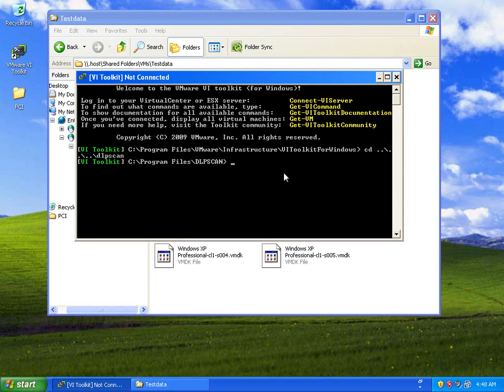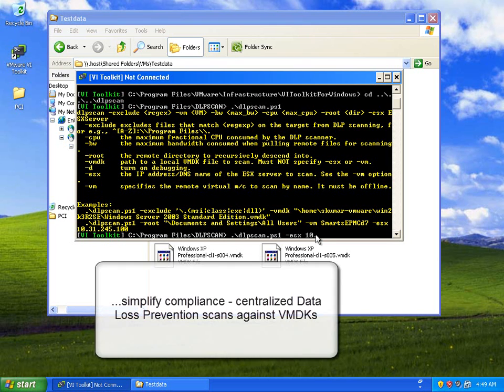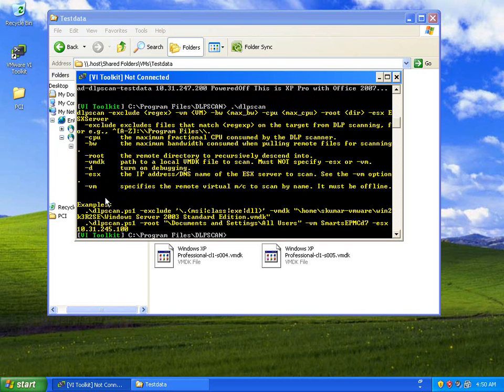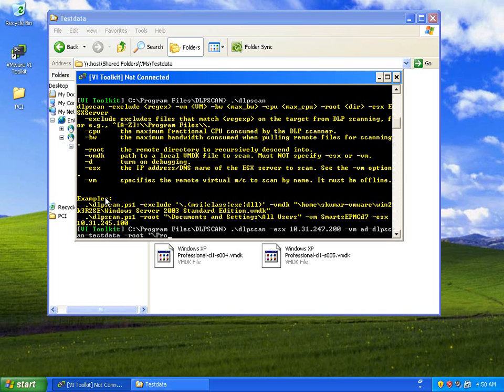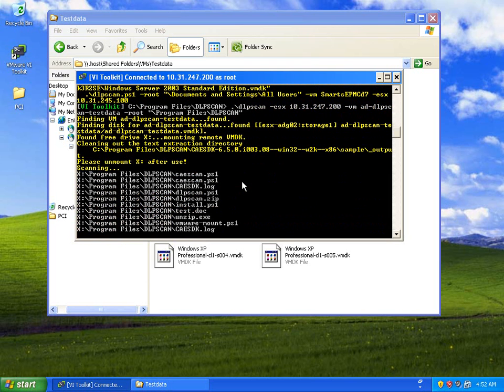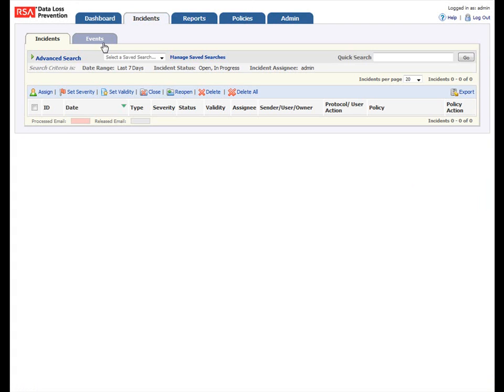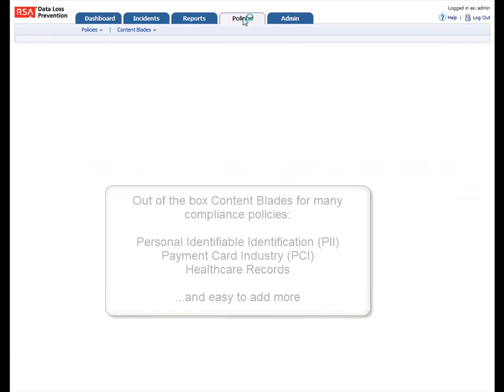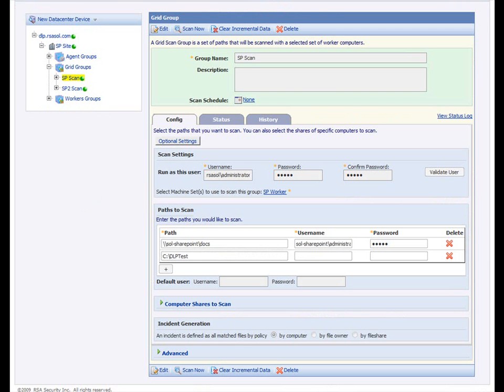VMworld RSA DLP Demo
This is a Proof-of-Concept demonstration of integration between VMware and RSA (The Security Division of EMC) Data Loss Prevention suite.  In the future this will be integrated with VM Safe and vShield Zones.   It shows how the virtual datacenter can MORE EASILY secured than a traditional datacenter.